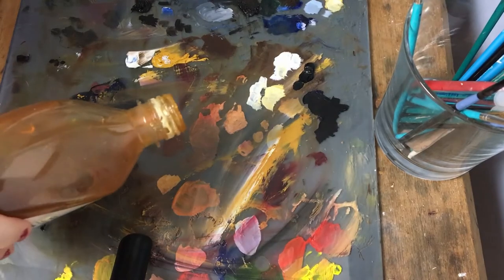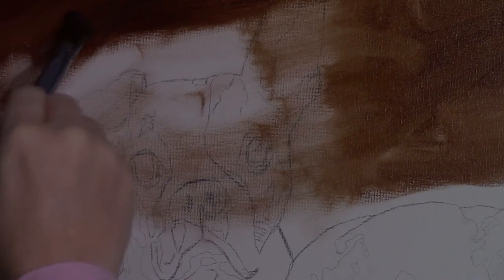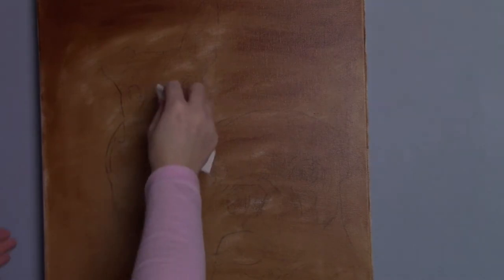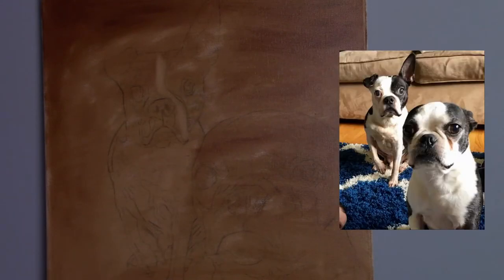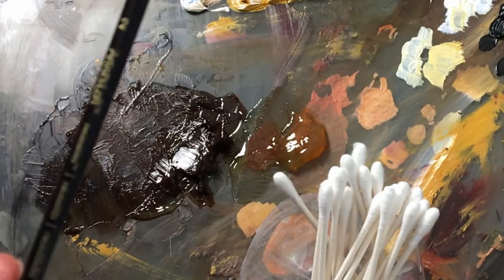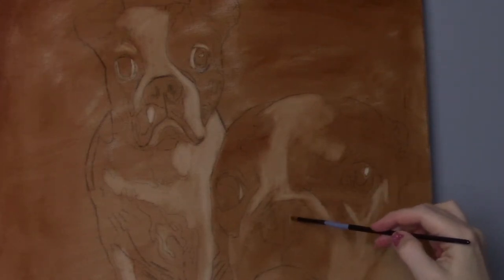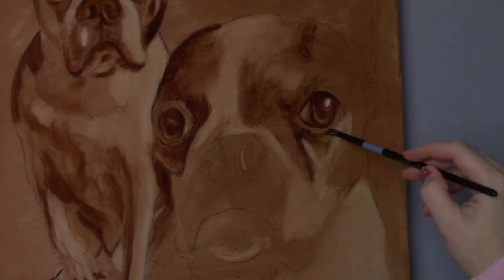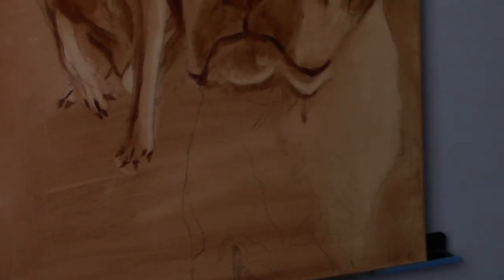Tips and Techniques for Oil Painting - Underpainting - Painting Basics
What is the purpose of an underpainting? All is explained simply for beginners, in this oil painting basics video. Check out Mazart Studio's Pet Portrait Course to see more in-depth classes!